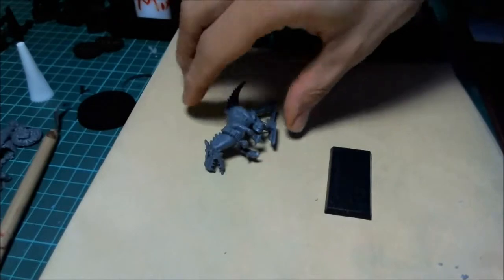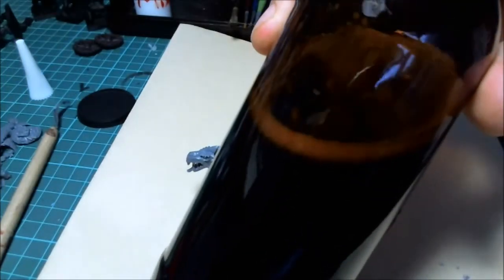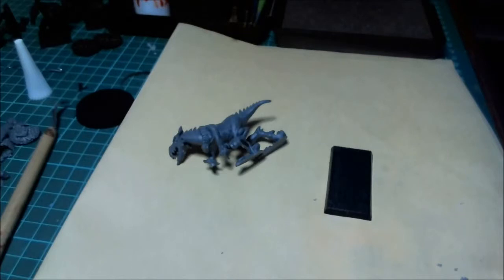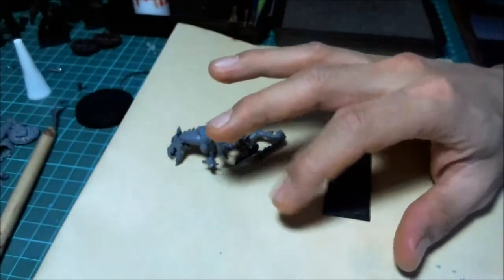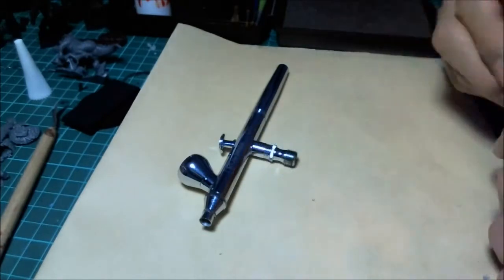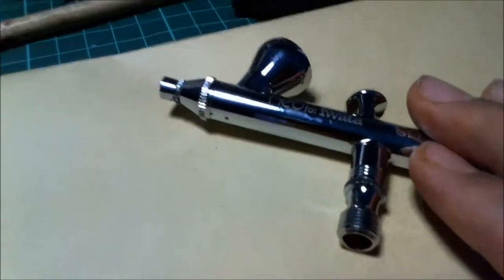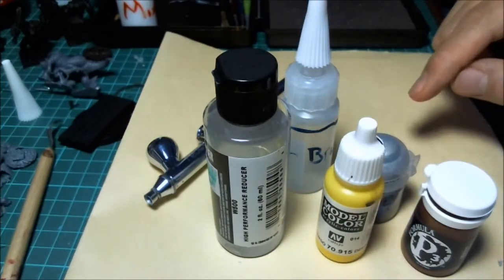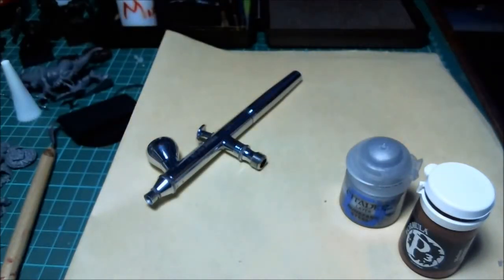How to Airbrush for Beginners Part 1